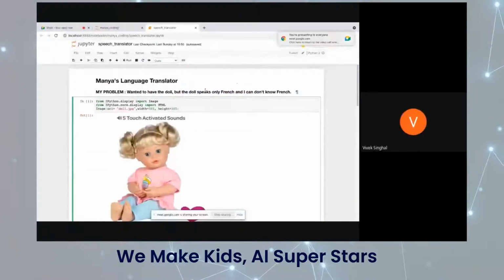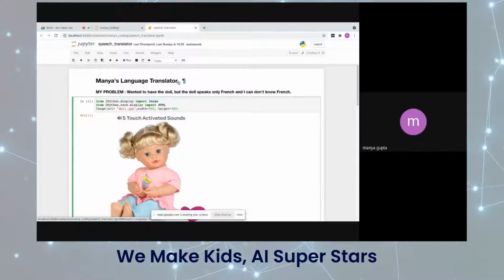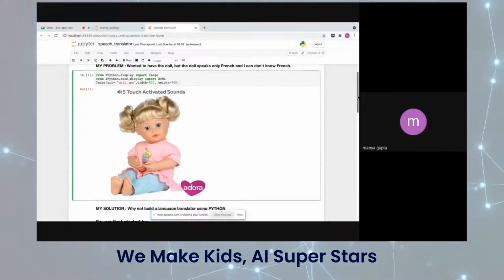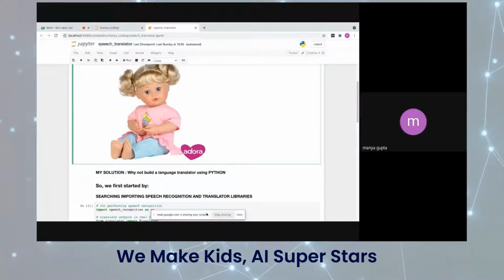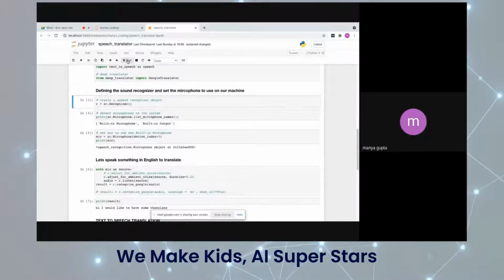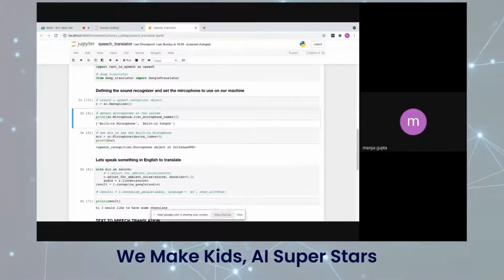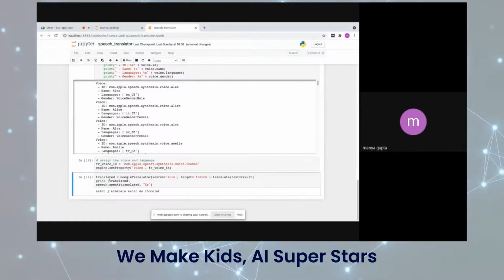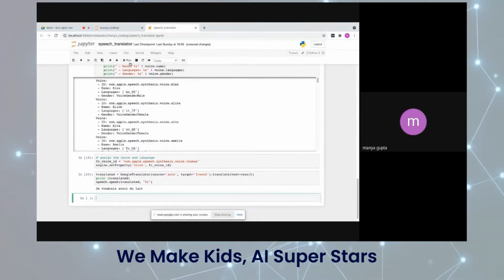CS SmartKids Coding Showcase - Language Translator by Manya Gupta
Manya Gupta, a 3rd. grader from Gurgaon presented her first global webinar showcasing her language translation application. She had created this as a motivation to convince her parents to buy her a Rs.2000 worth French speaking doll which she had been after for a long time.

She used NLP libraries to achieve the same and demoed the same in the kids showcase.

This channel is all about new age skills students need to inculcate as well as their parents need to take care of so they grow up to become ready for the new industrial era with good skills and traits in place.

SmartKids channel is owned by cssmartkids.com, a kids coding program run by CellStrat AI Lab, India’s best AI Lab. The channel will host all videos of sessions that relate to children, covering topics that cater to all round development and transformation of children into smartkids with cutting edge skills required by industry of the future.

CS-SmartKids team is dedicated to convert the young kids into computer wizards by helping them learn Python programming, Artificial Intelligence, Machine Learning and Deep Learning, followed by full stack product development internship.

• Are you looking for Python or AI ML Training for your emerging Tech Star kids ?
• Is your child interested in learning new technologies with real-world applications ?
• Is your child curious about what is AI, how voice-assistants (Siri and Alexa), Driverless Cars, Image Detection, Weather Predictions work ?

At CellStrat SmartKids, we work with kids around the world to offer world-class AI ML courses especially designed for school age students.

Key features of our Python, AI ML courses :

– Presented by CellStrat AI Lab – world-class AI Research group
– Online courses to get students oriented to new technologies such as Python, AI and ML.
– Hands-on learning on Python, AI ML Projects
– Help students improve their presentation skills, creative thinking and logical reasoning
– Make it fun and cool for students

Courses offered : Python, Machine Learning, Deep Learning